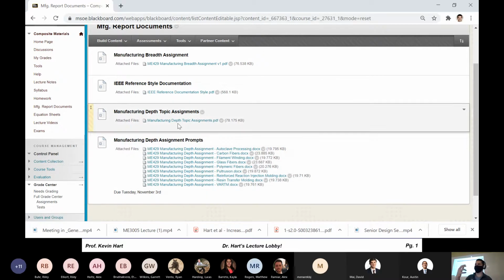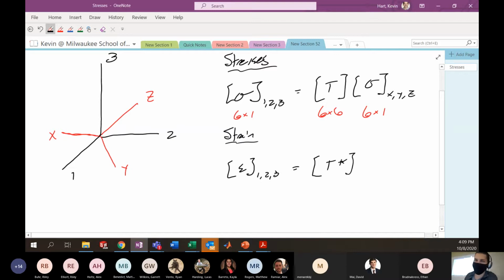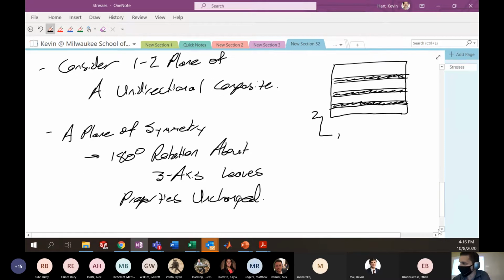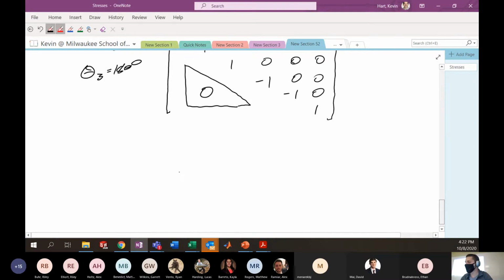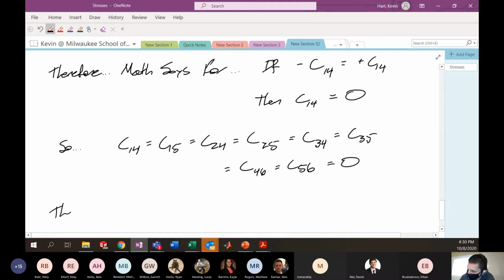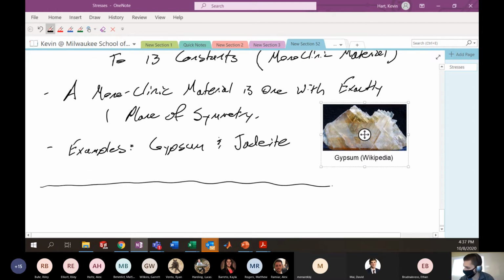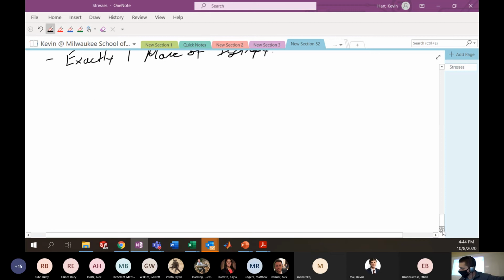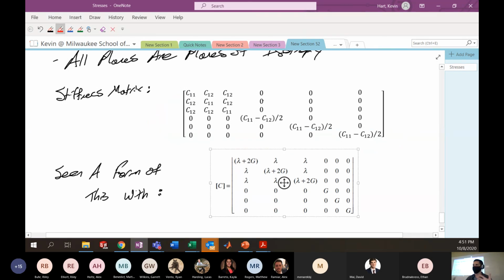ME429 Lecture - Thursday Oct 8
Continuing Anisotropic Materials Discussion